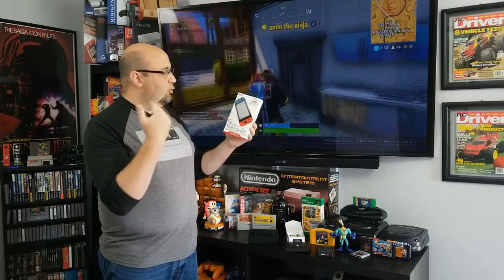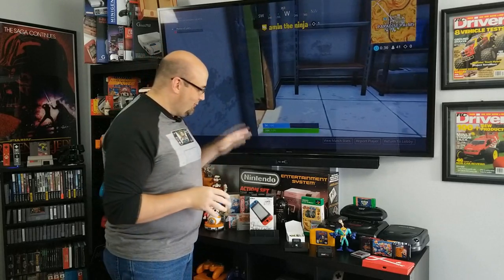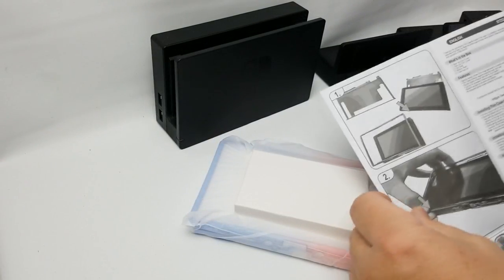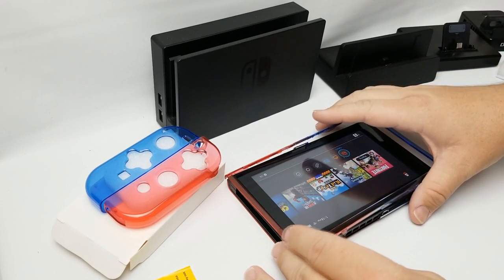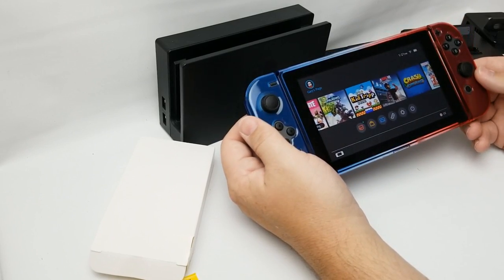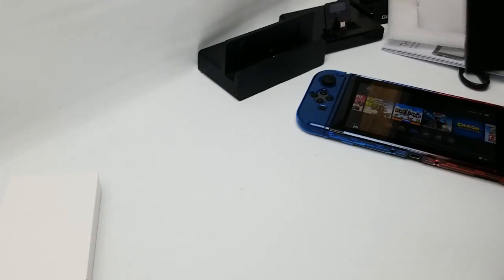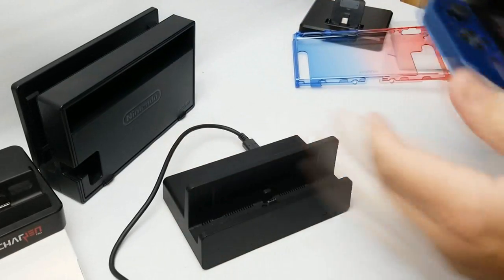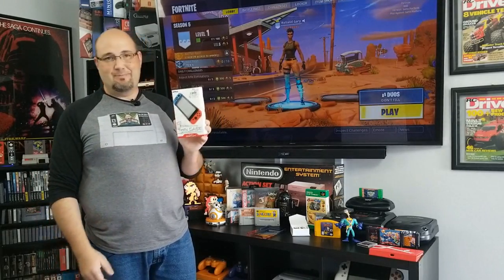Should You Buy the Nyko Thin Dockable Protective Case Kit for the Nintendo Switch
In this video, we check out and test the Nyko Thin Protective Case for the Nintendo Switch.

From the early days of the Switch on concern many had was how to protect the system from damage, scratches and drops. Some had discovered that simply inserting and removing the Switch from the dock could cause scratches on the screen, and recently others have reporded their systems have been warping due to heat or other issues.

Accessory manufacturer Nyko has released a number of accessories for the Switch since it was released. From 3rd party docks, cases, charging stands for controllers and more, Nyko has definitely given the Switch a lot of love. Their latest release is a thin protective case for the Switch and Joy Cons that you can leave on the system while docked. This is especially interesting because not only does it protect the system in handheld mode but also when inserting the system into the dock.

The case comes with a slilcone red and blue Joy Con protector that, frankly, make the Joy Cons feel rather slick compared to stock. If they were somehow textured they would make them easier to hold and less slickery. Nyko includes a really nice tempered glass screen protector with the kit too. It's pretty thick, easy to install thanks to the included wipes, and adds an extra level of protection to your system. Finally, the case itself is SUPER thin, and while simple in design can be finicky to install. You'll need to not only snap the case together but you snap the tabs in on the system to make it lock into place. To ensure you have installed the case properly run your finger across the seam; if there's a high spot as you move your finger front-to-back across the seam you need to work to get things snapped together.

Compatibility was one of my biggest concerns. I was sure it would work with the stock dock, I mean it's advertised as such. I was curious whether or not it would work with other 3rd party docks. The stock dock worked perectly, no issues at all. It is a bit of a tight fit however it does fit well. It also protects the screen from getting scratched when inserting and removing the system into the dock. If you're only concerned with the stock Nintendo dock, consider this a win! I, however, was concerned with other docks too.

First up was the Insignia dock and, well, it didn't work. Like at all. It wasn't even close. Well that was rather disappointing as I think the Insignia dock is rather popular due to the price point. Up next, I tested Nyko's own Portable Switch Dock. Unsurprisingly this worked like a champ. Good to see that they verified cross-accessory compatibility! Finally I tested the CharJenPro SWITCHub and, just like the Insignia, it just didn't work. 50% incompatibility rate isn't good.

Why it RoX:

- Decent Price

- Works with stock and Nyko docks

- Tempered glass screen protector

- Doesn't work with all docks

- Very slippery

- Does retain some heat

- Challenging to install